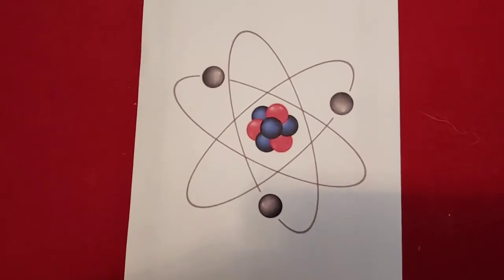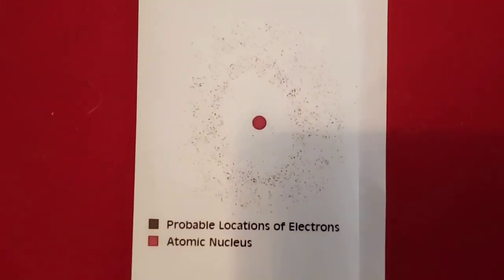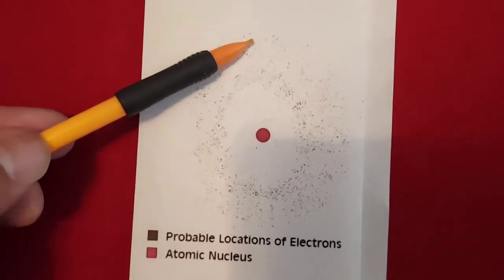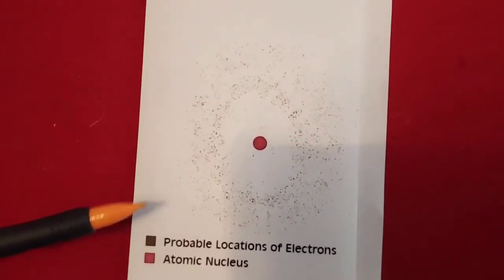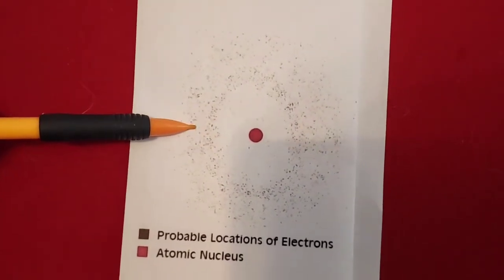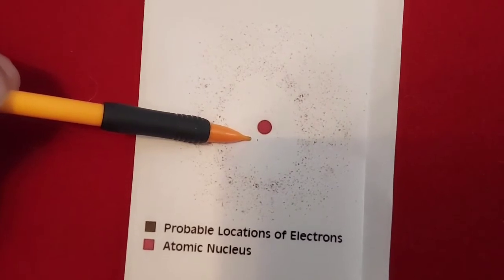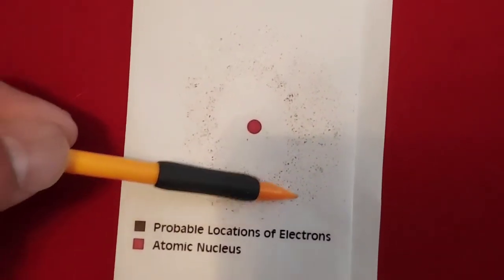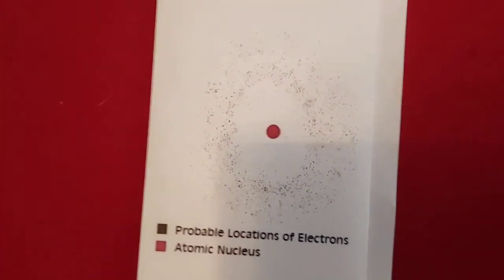My Electron Theory